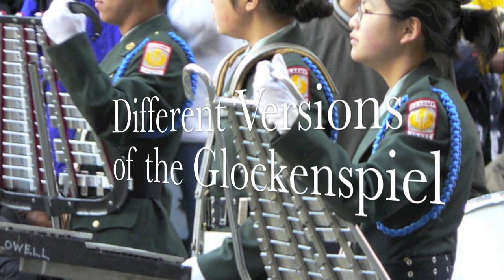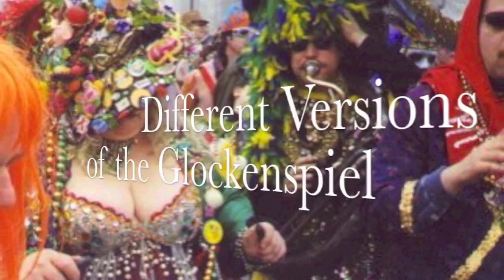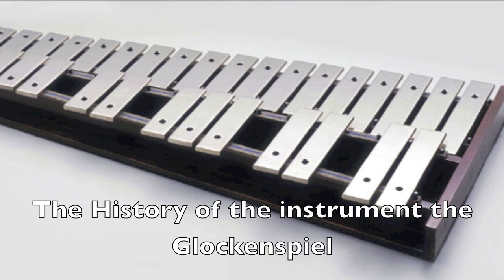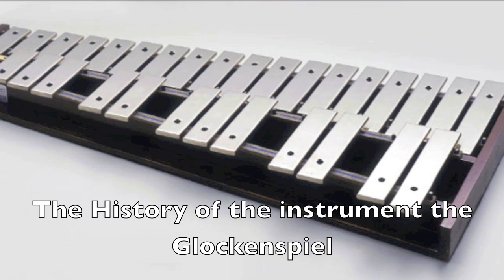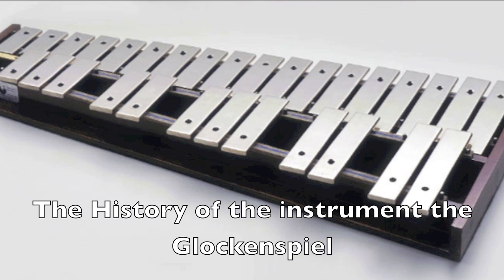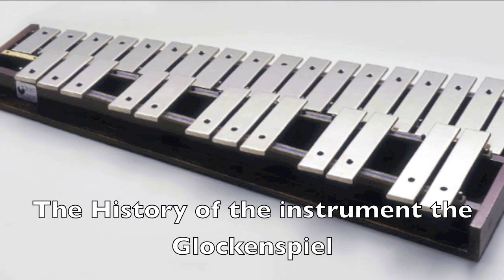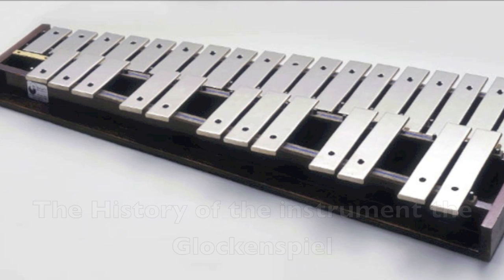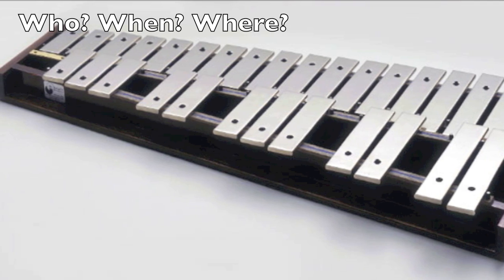Glockenspiel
Physical Science Block F